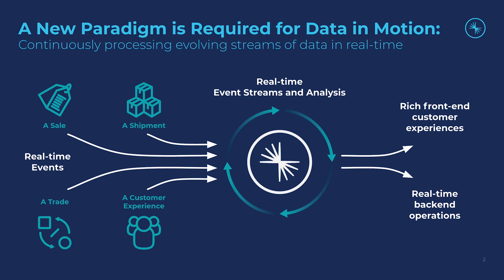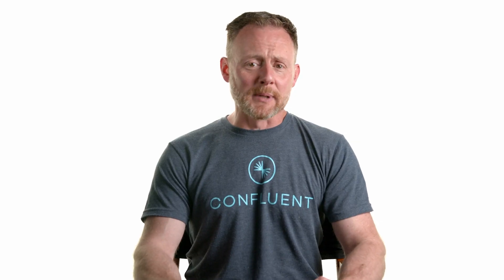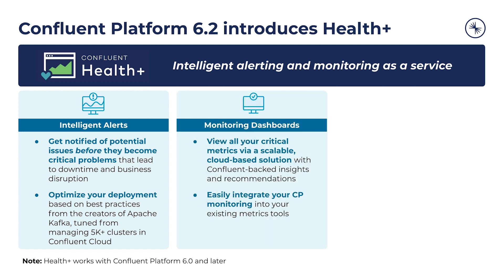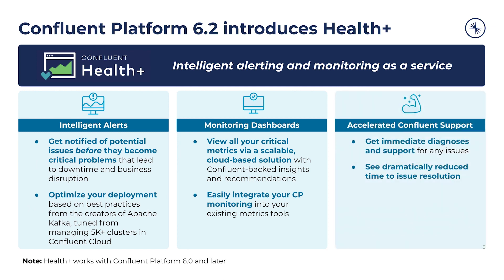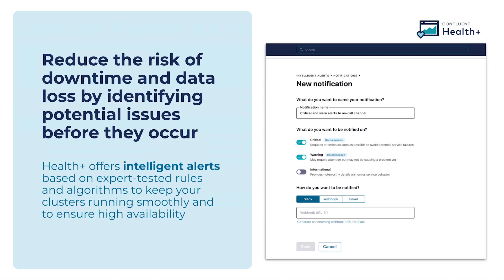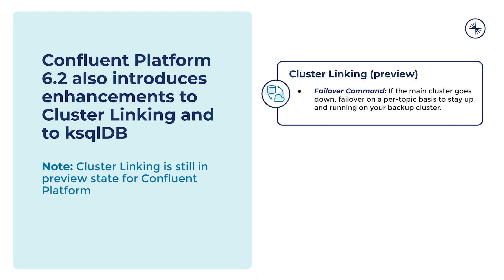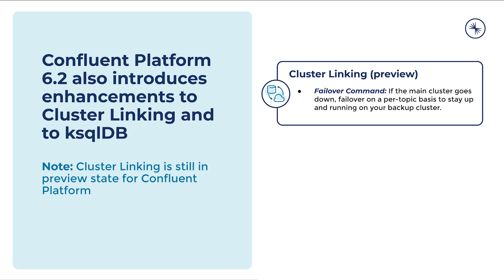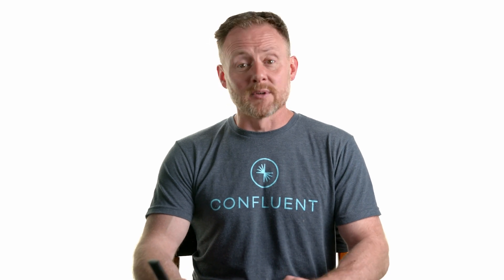Confluent Platform 6.2 | Introducing Health+ and Other Updates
| Confluent Platform 6.2, based on Apache Kafka® 2.8, introduces Health+, which offers intelligent alerting and cloud-based monitoring tools to reduce the risk of downtime, streamline troubleshooting, surface key metrics, and accelerate issue resolution. With this release, we're delivering enhancements that enable you to identify and avoid issues before they result in downtime by using Confluent’s library of expert-tested rules and algorithms.